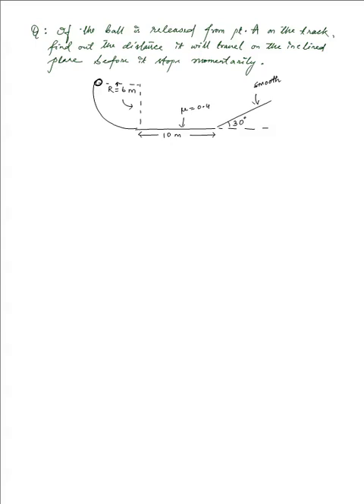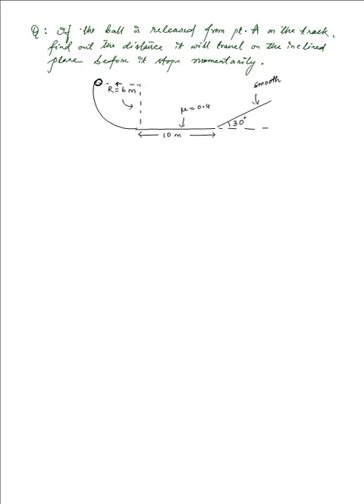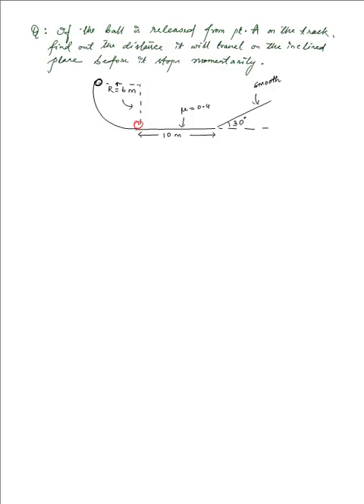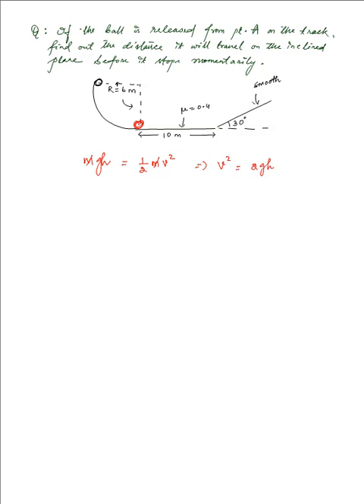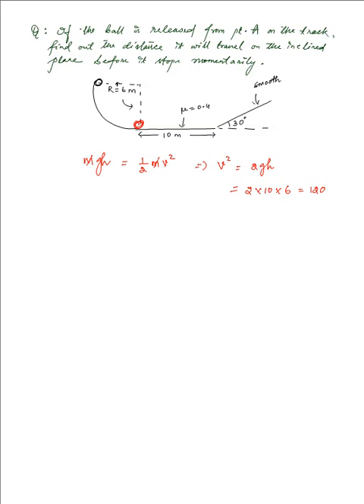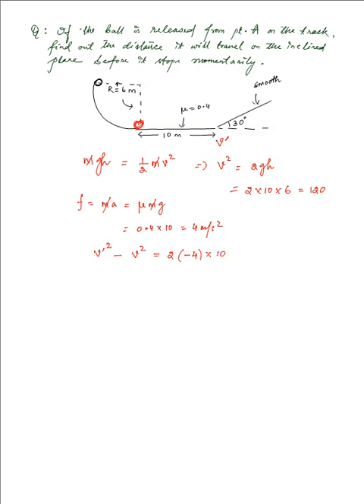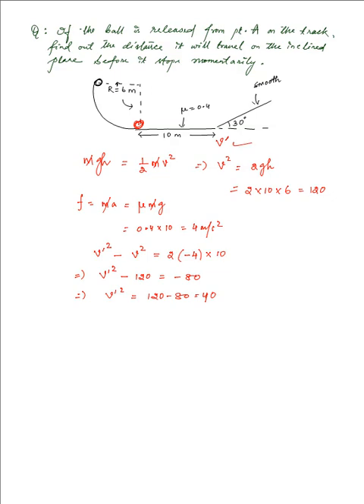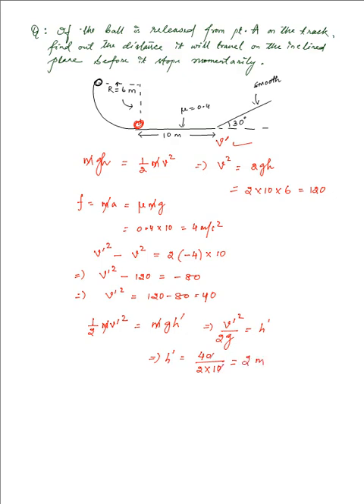Friction (Numerical - 1)